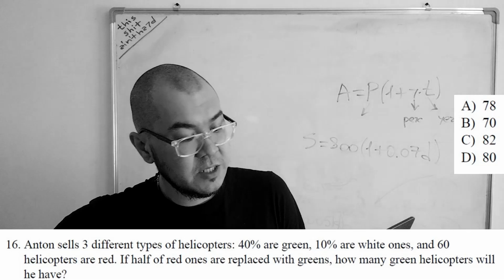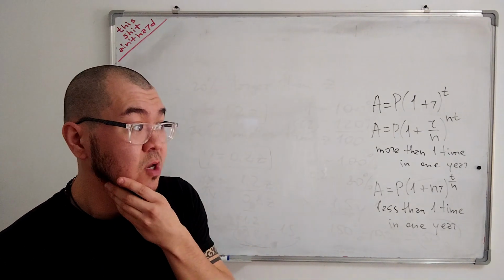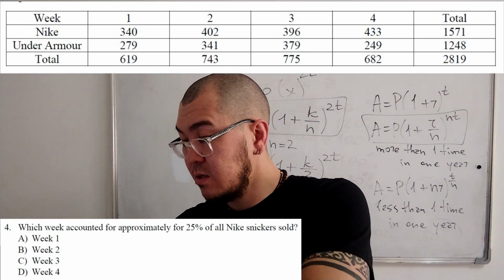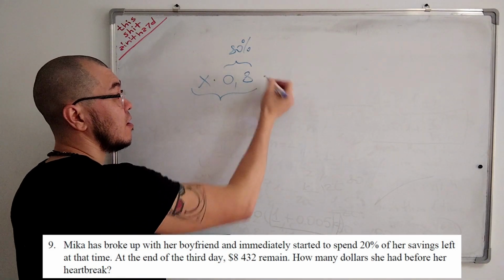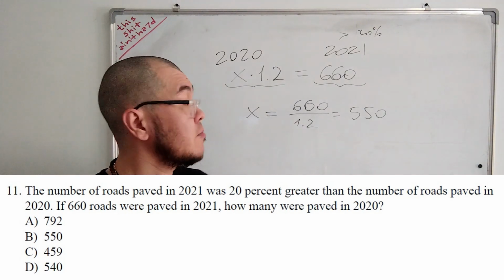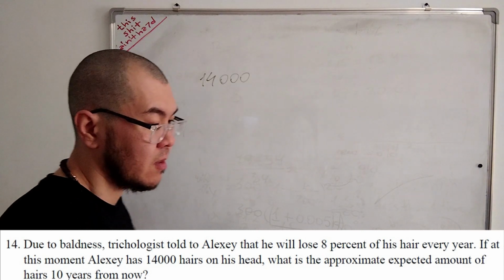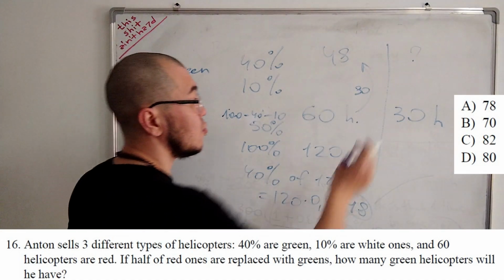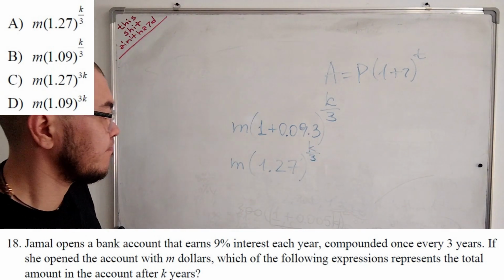SAT Reasoning Test. Percent.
First video of the new playlist "SAT Reasoning Test"

Timecodes:
00:00 Intro
01:51 Problem 1
05:41 Problem 2
08:30 Problem 3
10:55 Problem 4 - 7
15:51 Problem 8
17:42 Problem 9
20:49 Problem 10
23:13 Problem 11
25:49 Problem 12
28:46 Problem 13
30:48 Problem 14
33:53 Problem 15
35:36 Problem 16
38:38 Problem 17
42:47 Problem 18